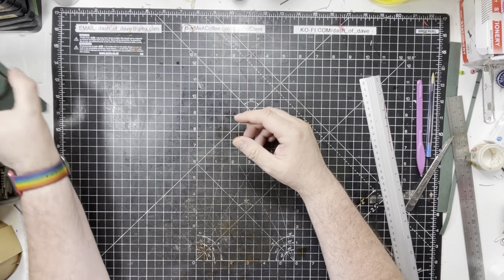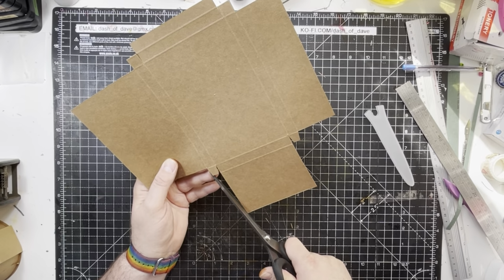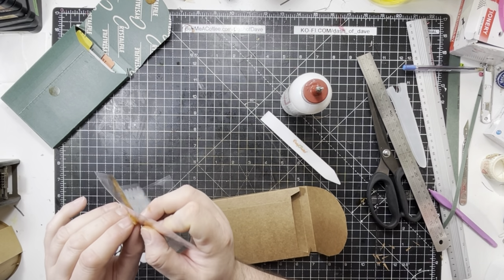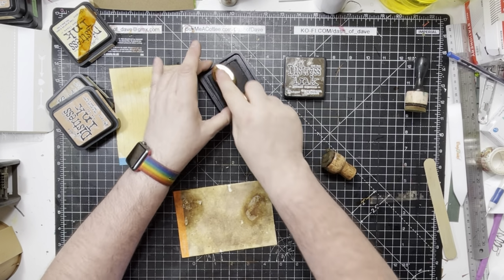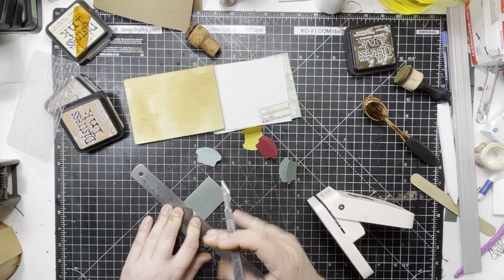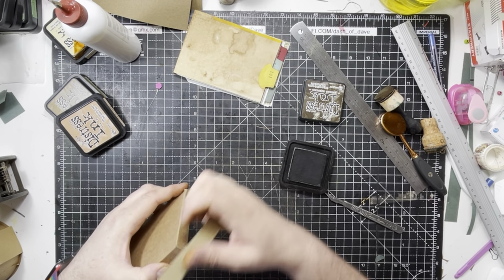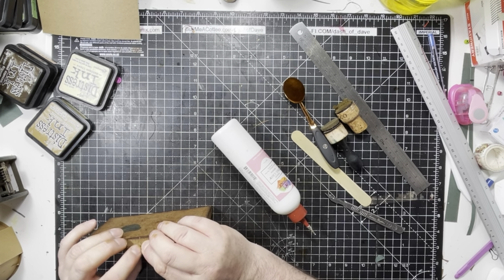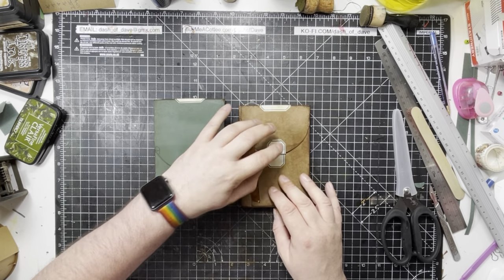Index Card Wallet for Margo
Why better way to celebrate my birthday week than to make a really easy construction project? So here it is, a nice little index card wallet.

or by searching Dash of Dave on Etsy.